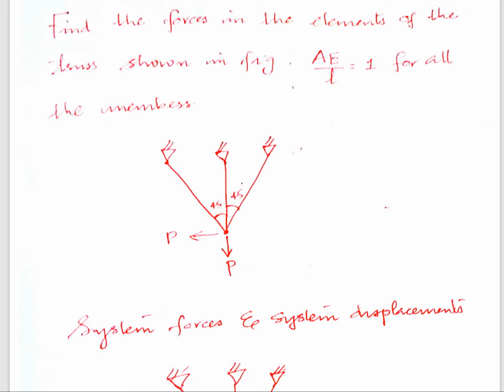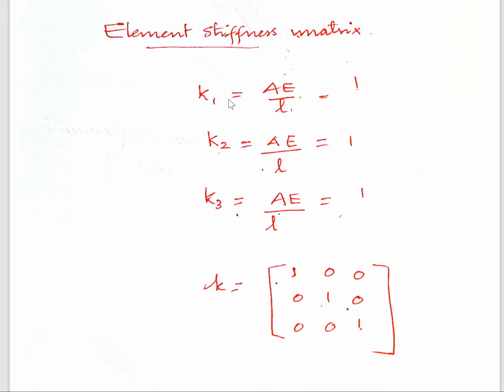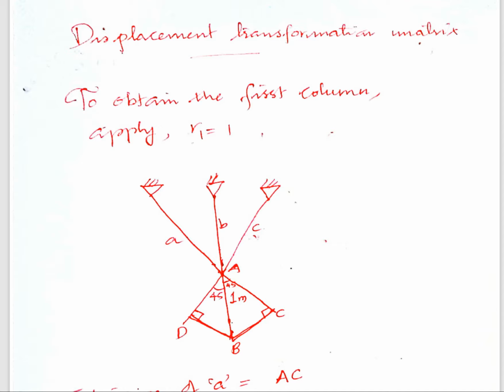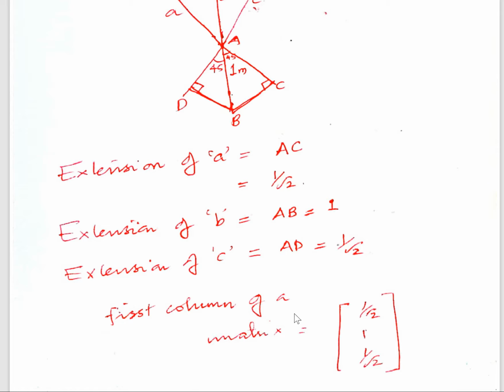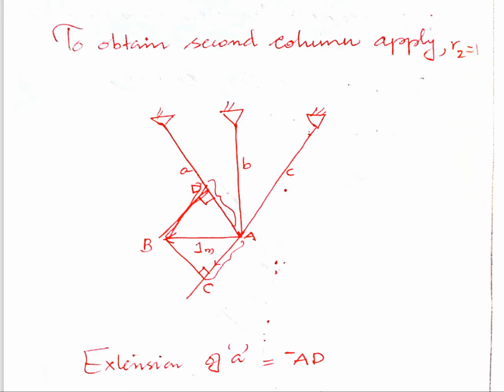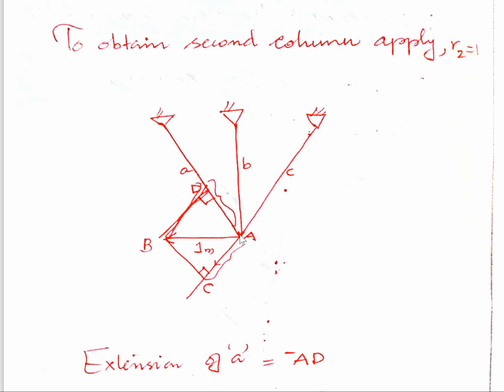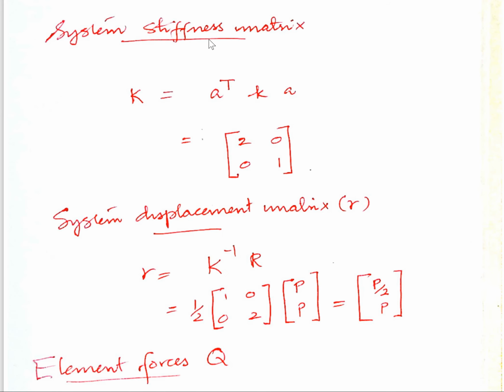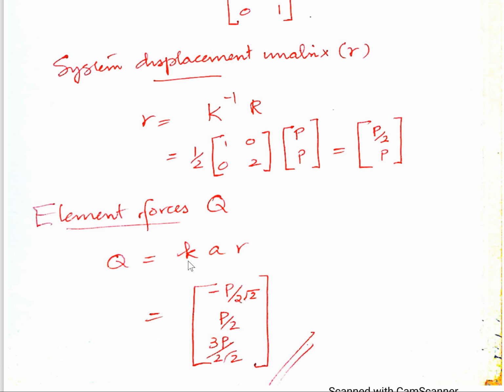sa3 module4 truss problem3